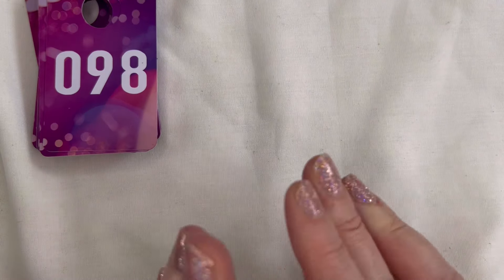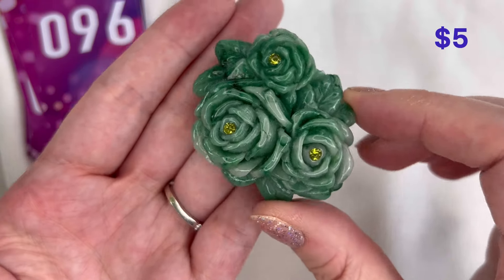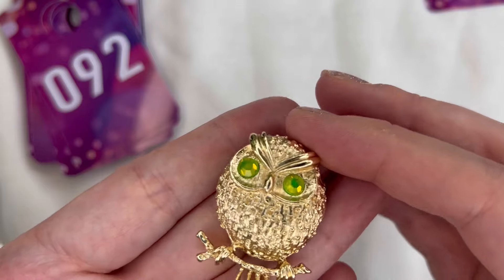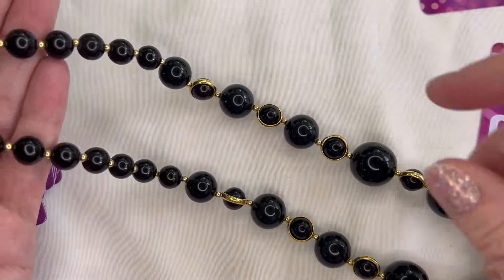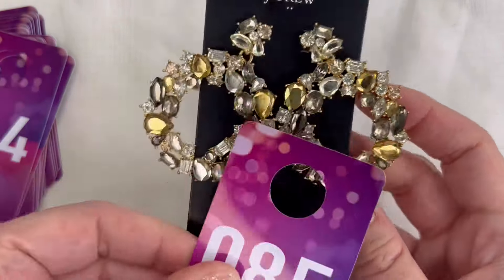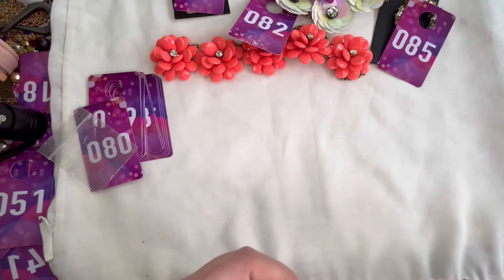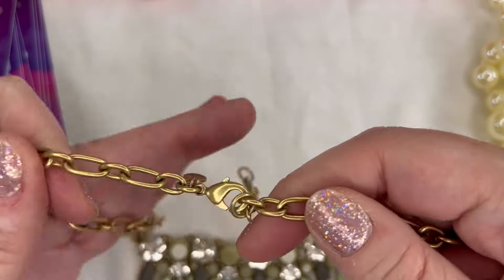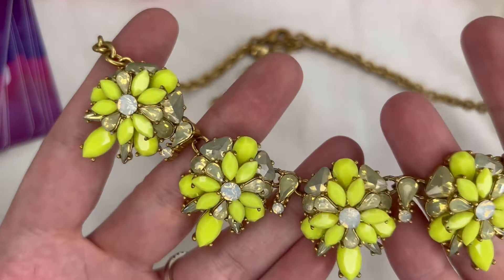Shopgoodwill J. Crew Jewelry Jar Unboxing and Sale! Plus Vintage Jewelry From WhatNot!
In this video I am unboxing jewelry I sourced on Shopgoodwill.com and Whatnot!